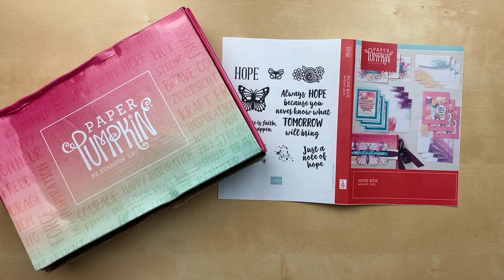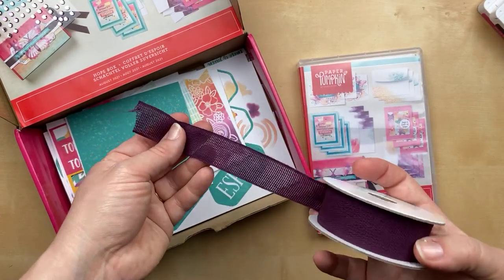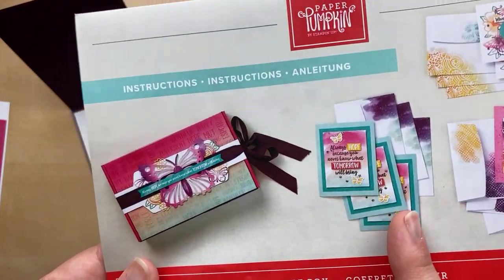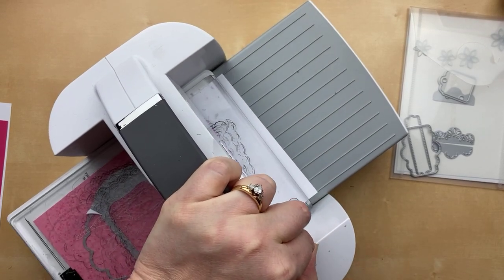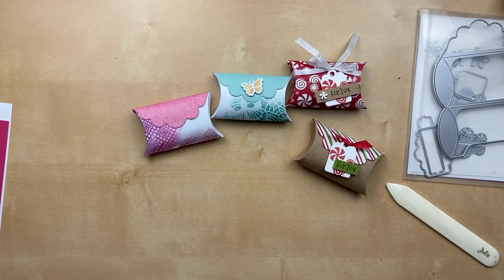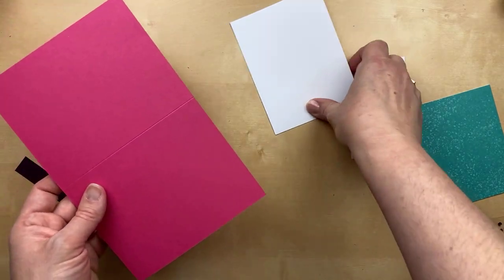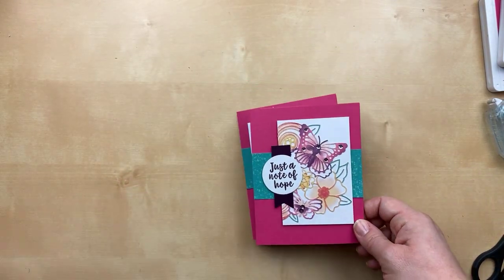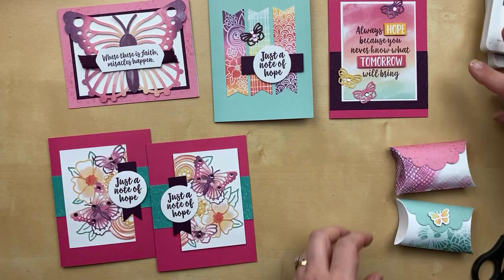August 2021 Paper Pumpkin: Hope Box Alternative Projects ~ Pretty Pillow Box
In this video: 8 alternative projects created with the August  2021 Paper Pumpkin: Hope Box

It's Sale-a-Bration time! Get FREE gifts when you buy a 3, 6, or 12 month Pre-Paid Subscription!